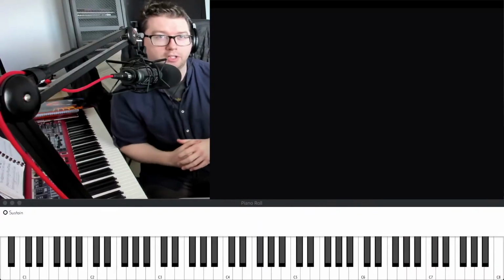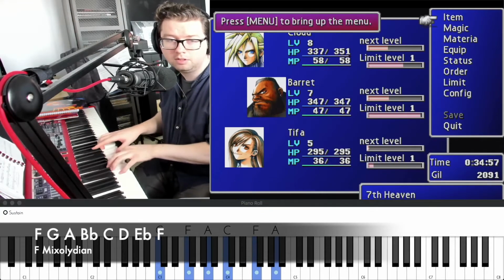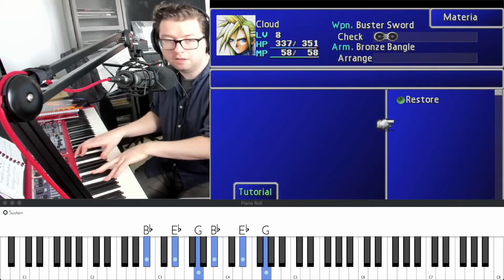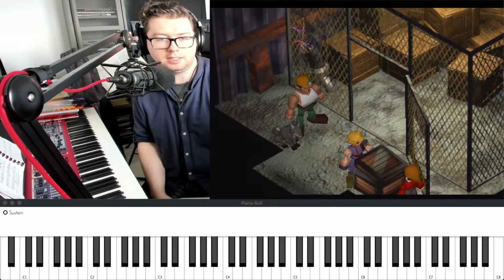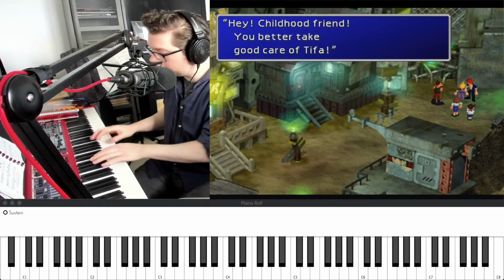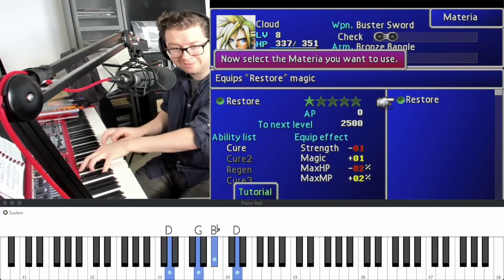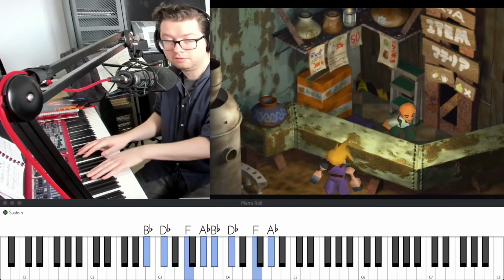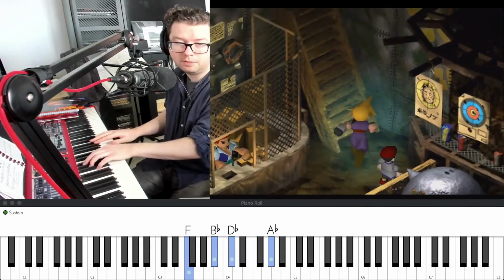Learn Mixolydian with Final Fantasy VII - Barret's Theme - Ep8: Music Theory (Harmony)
A look at the harmony used in Barret's Theme in Final Fantasy VII composed by Nobuo Uematsu